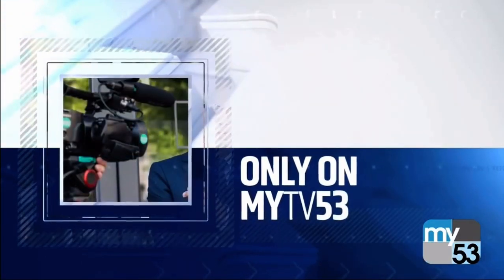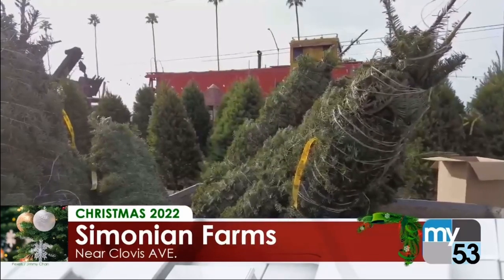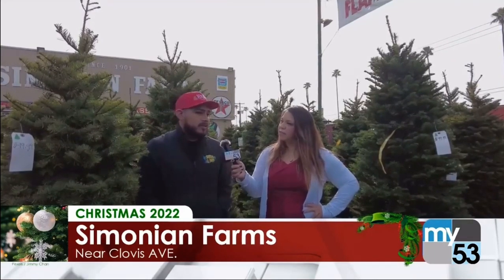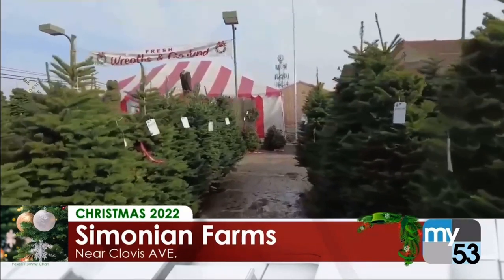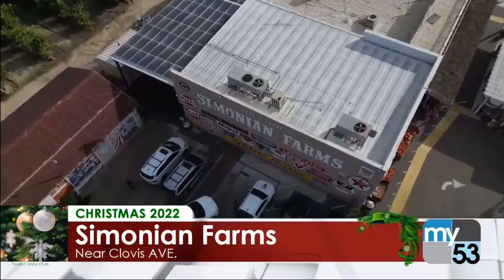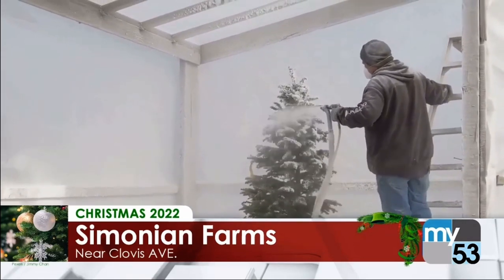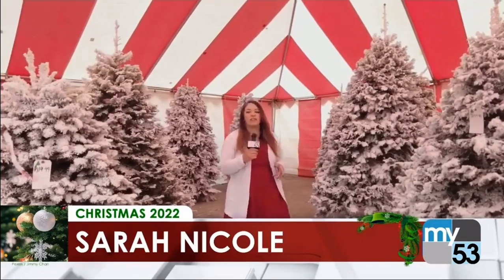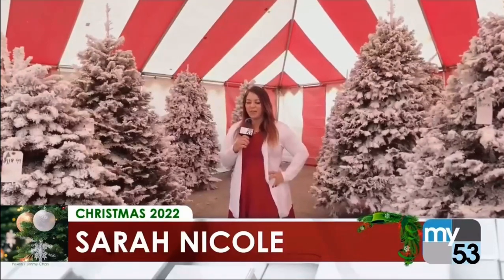My Tv 53 News Simonian Farms Story Coverage